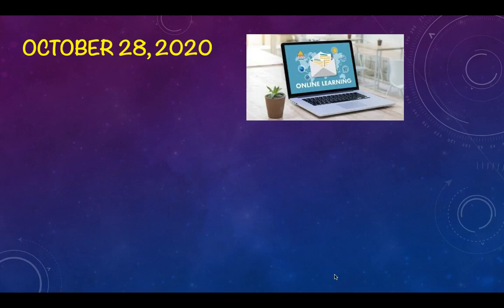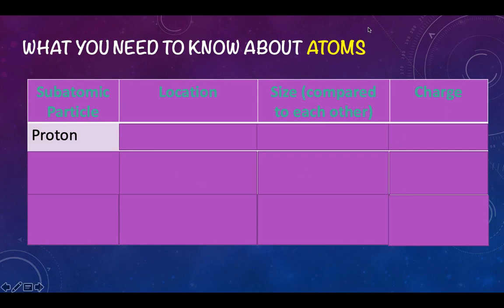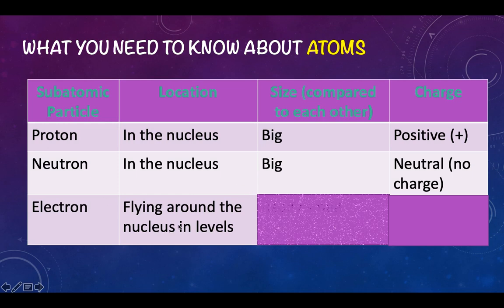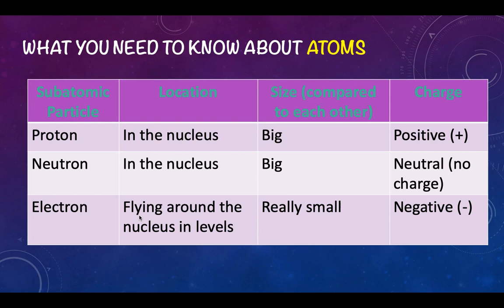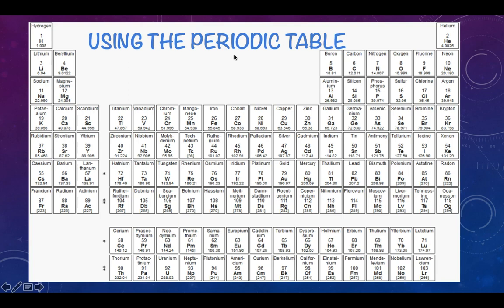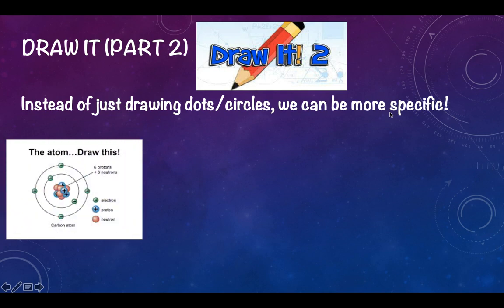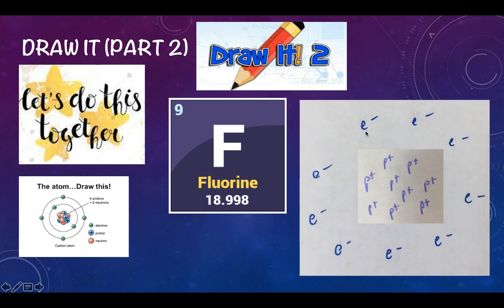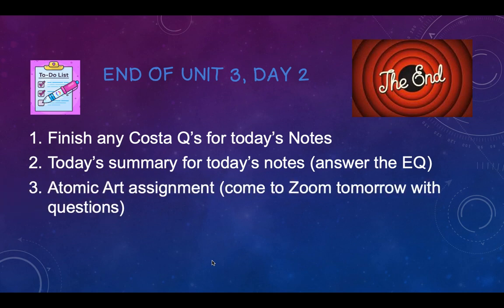Particles in the Atom for Sci 9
This video introduces subatomic particles and particle model drawing for a Science 9 level (not for Chemistry).